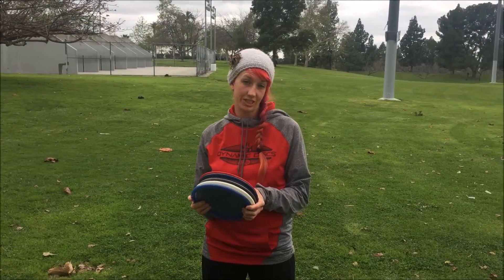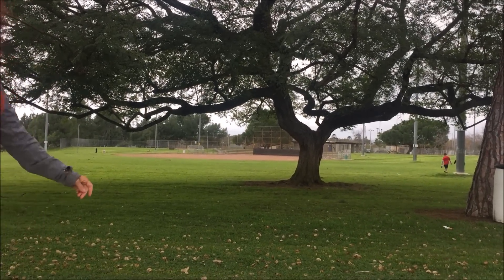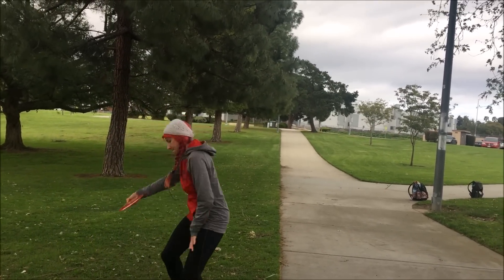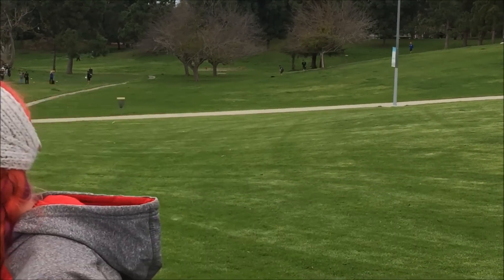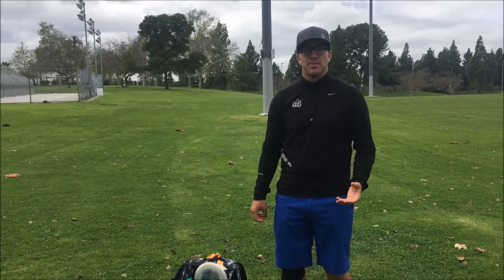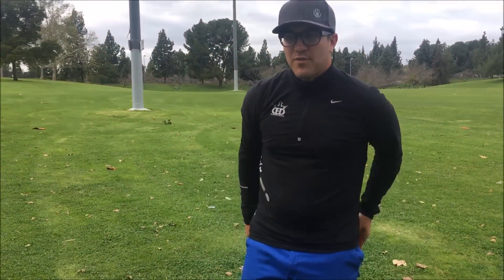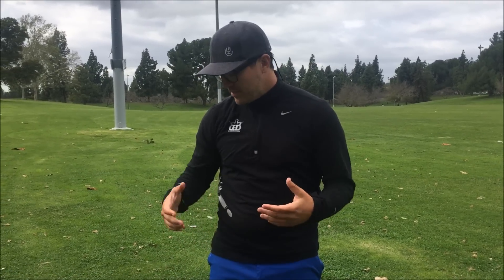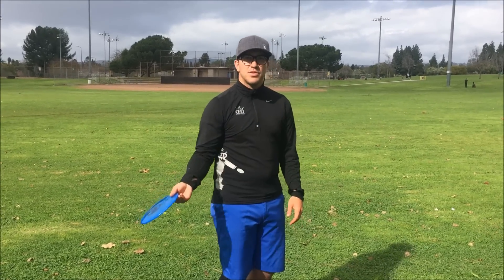2 Perspectives - Disc Selection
Touring Professional Disc Golfers, Eric Oakley and Tina Stanaitis bring you their 2 perspectives on the game of Disc Golf. Covering many aspects of playing/touring and competing, they offer both views as a male and female in the sport. Eric Oakley deems himself Putterpants, Tina Stanaitis owns a small business - Whale Sacs. Together they are WhalePants. Be Dynamic!